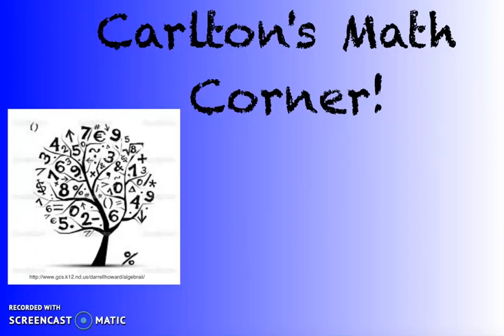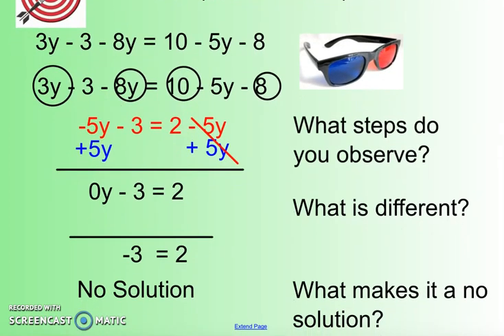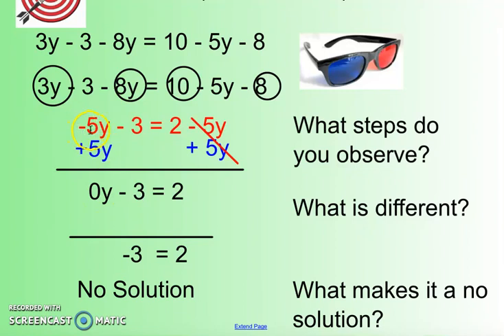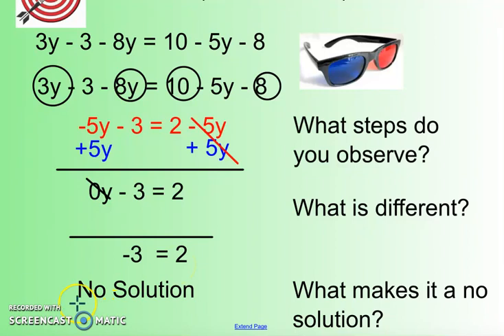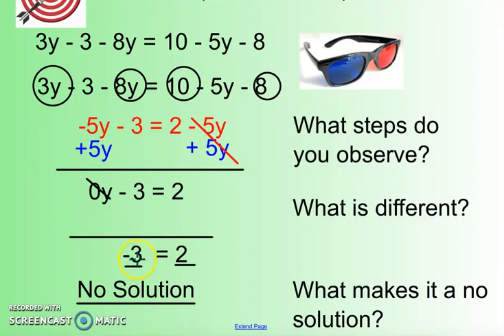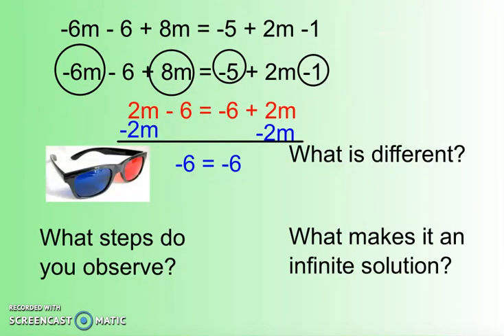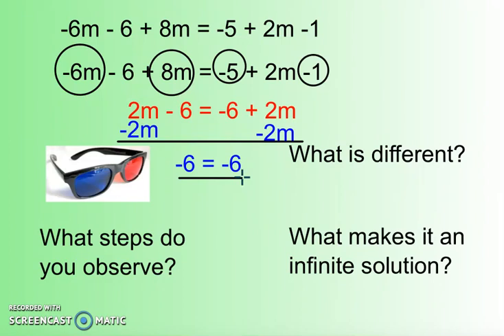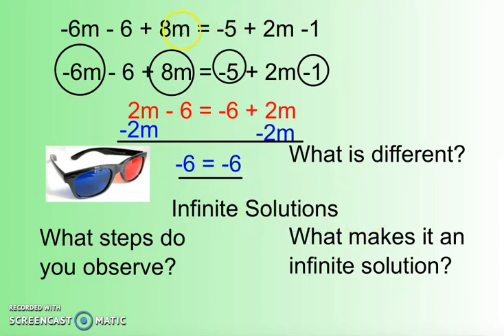Algebra 2-4D Solving Equations with Variables on Both Sides